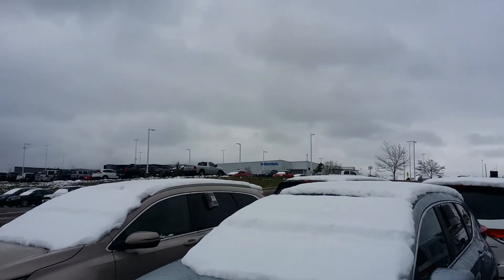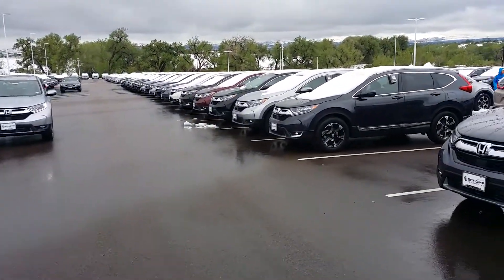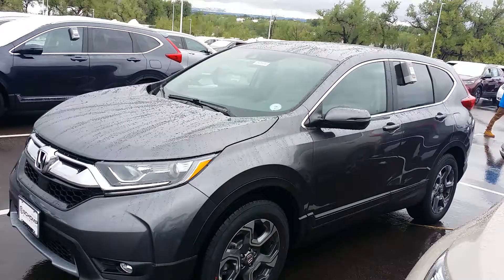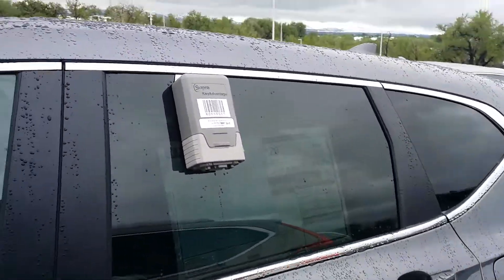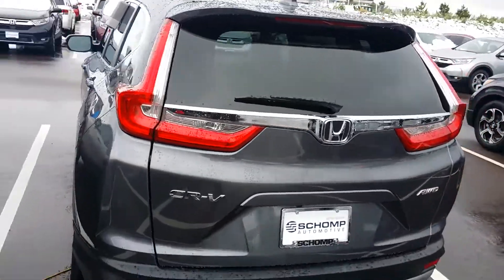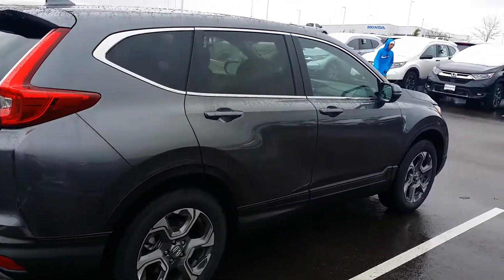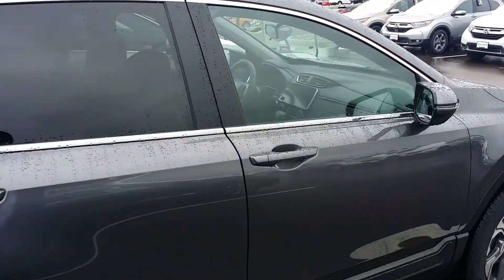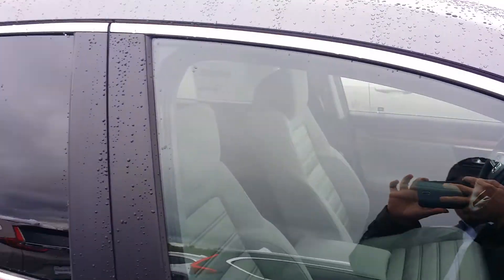Katie, 17 Honda CRV EX Gunmetal, from Matt D at Schomp